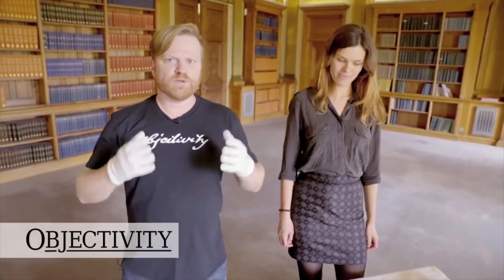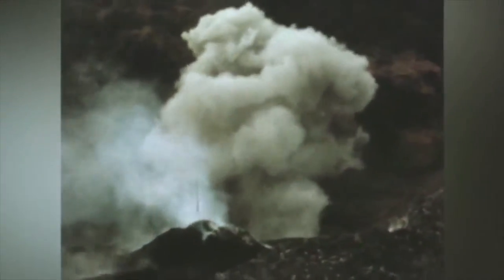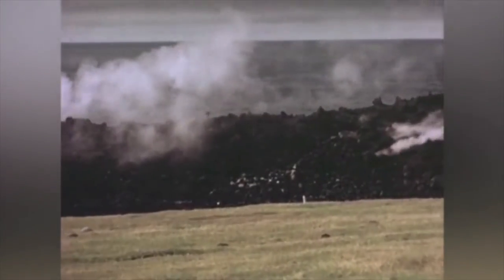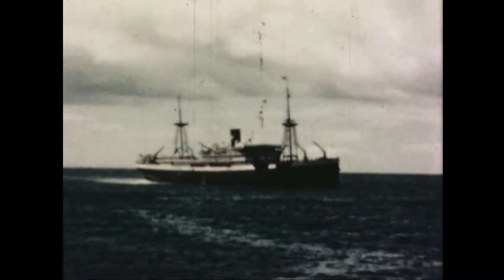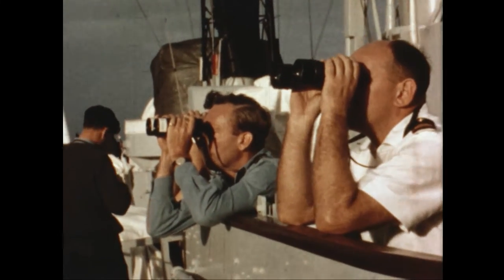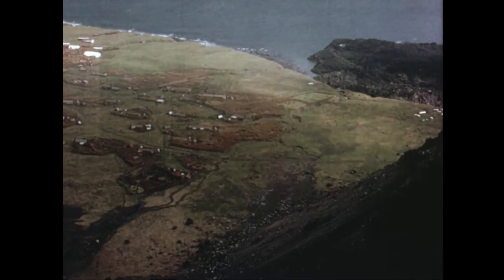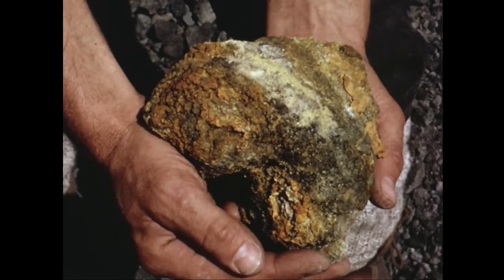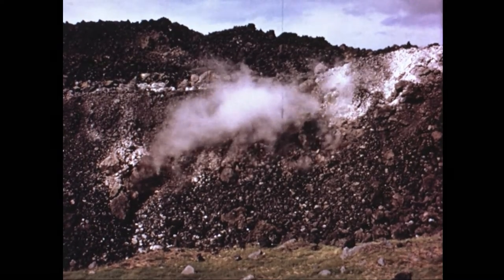From the archives: volcanology on Tristan da Cunha | The Royal Society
Join our Summer Science take on a movie screening with these historic expedition film reels that show scientific exploration in the early days. Today’s short film takes us to Tristan Da Cunha in 1961, as scientists explored the impact of the volcanic eruption on the geology and vegetation of the island. Intro from Brady Haran of Objectivity.